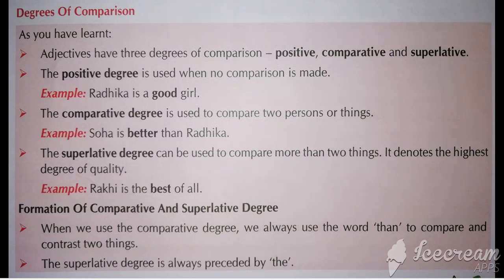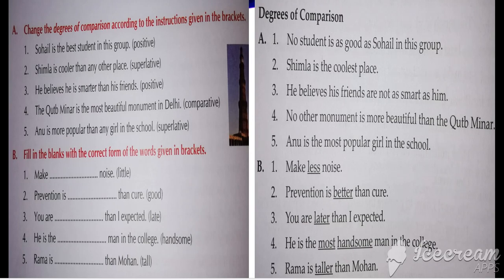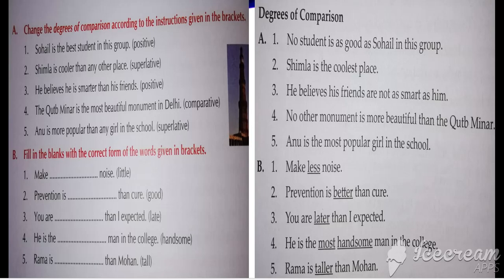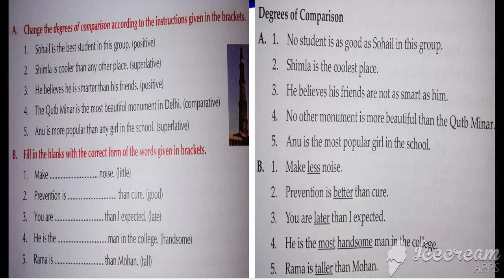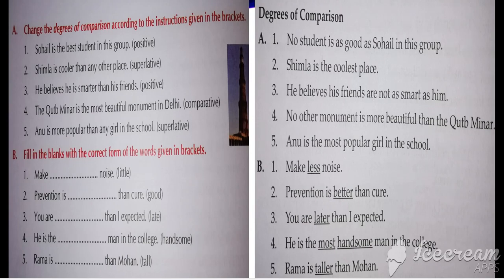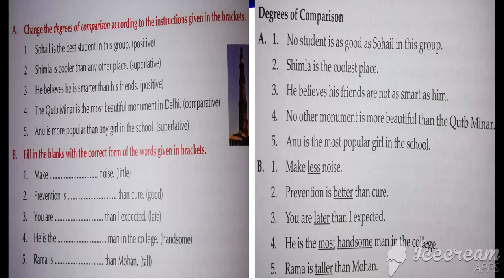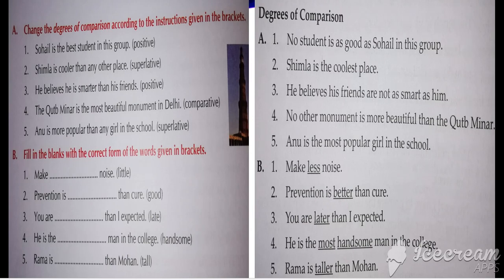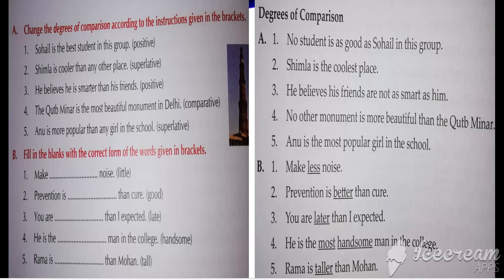What is your water footprint book exercise //Degree of comparison with exercise